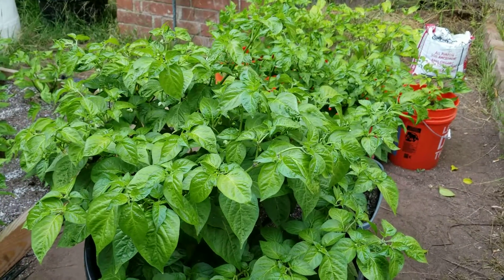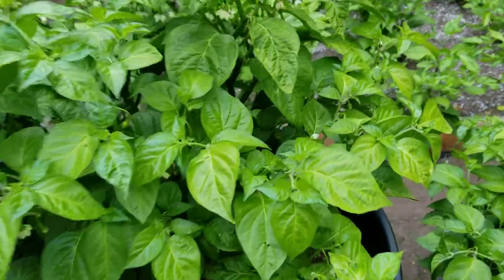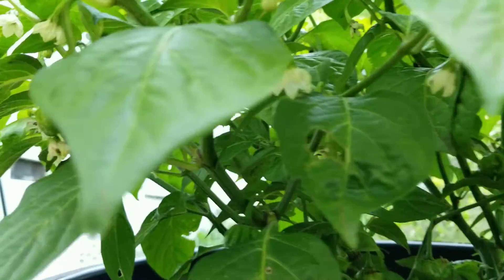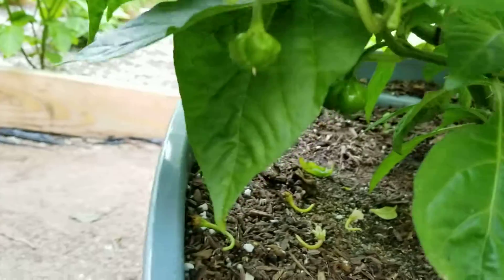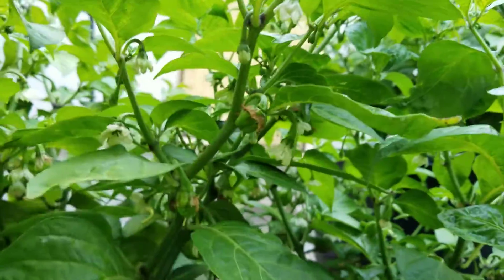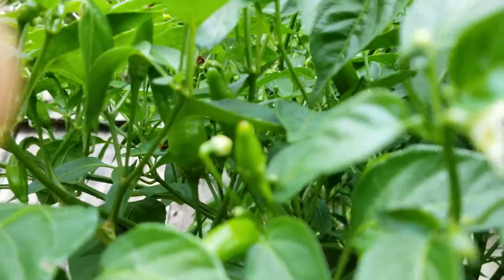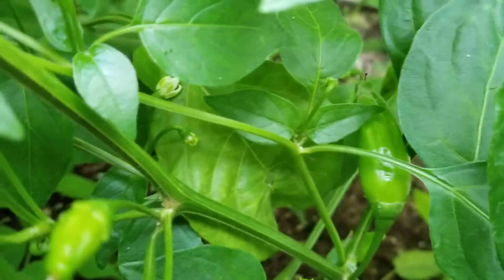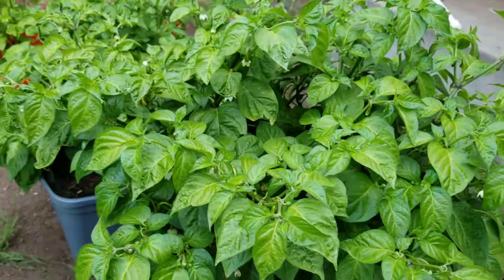Updated on my KSLSB and Aji Lemon Drops and what I am feeding them.